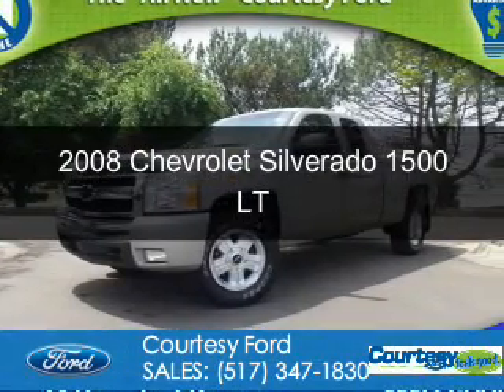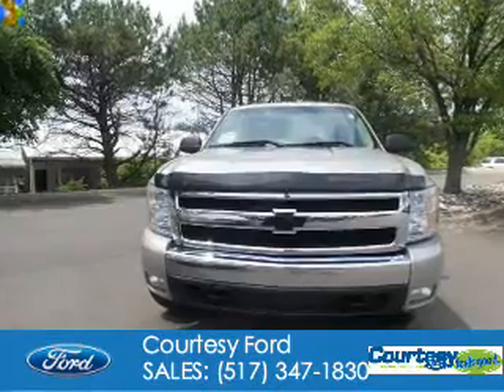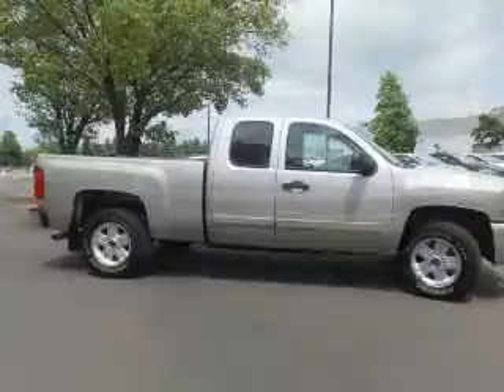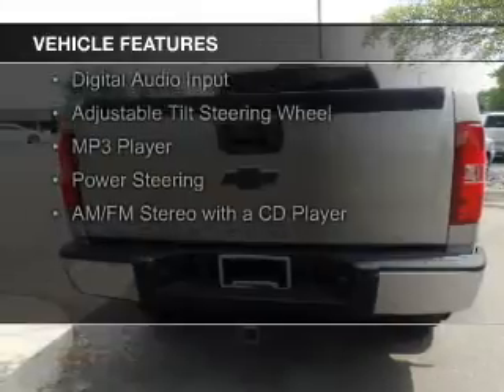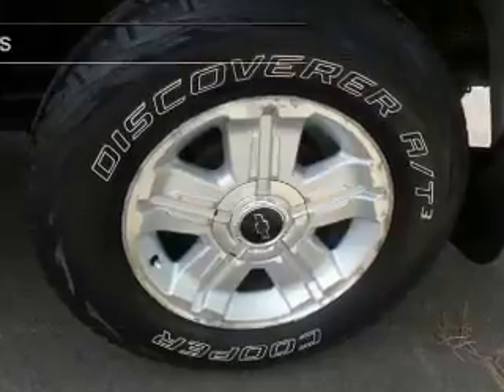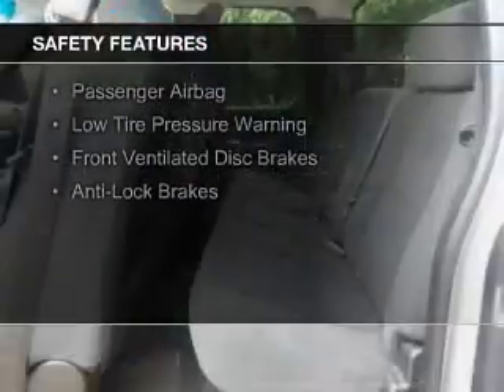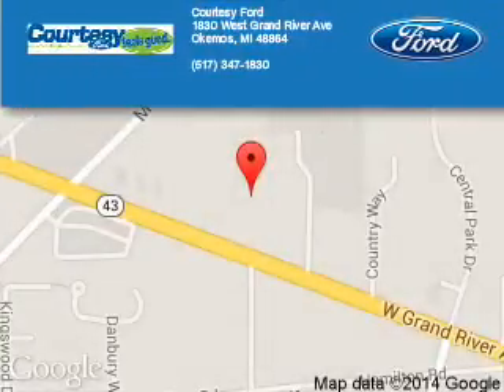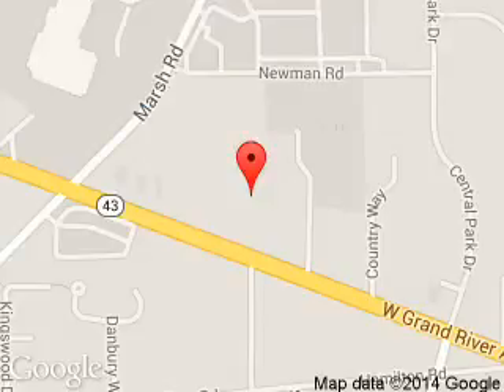2008 Chevrolet Silverado 1500 - Okemos MI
Phone:
Year: 2008
Make: Chevrolet
Model: Silverado 1500
Trim: LT
Engine: 5.3 liter 8 cylinder 16 valve
Transmission: 4-Speed Automatic
Color: Silver Birch Metallic
Mileage: 163005
Address:
1830 West Grand River Ave.